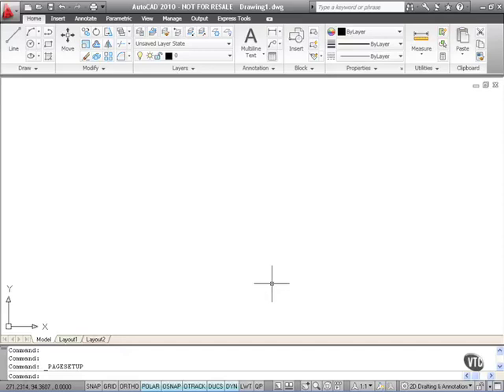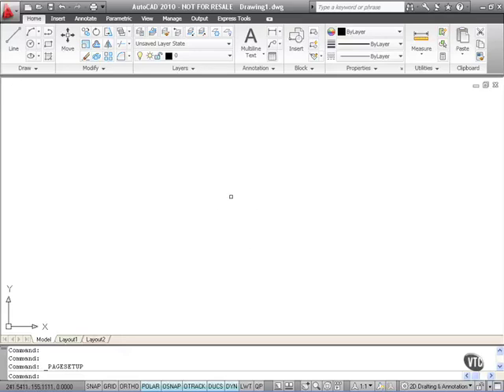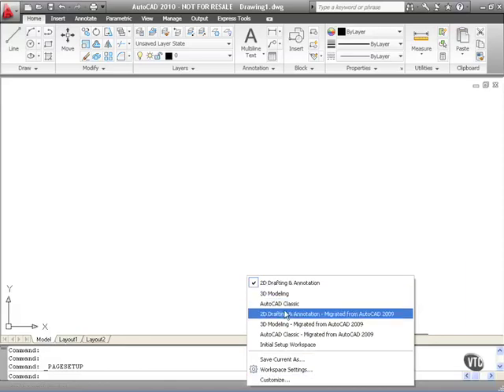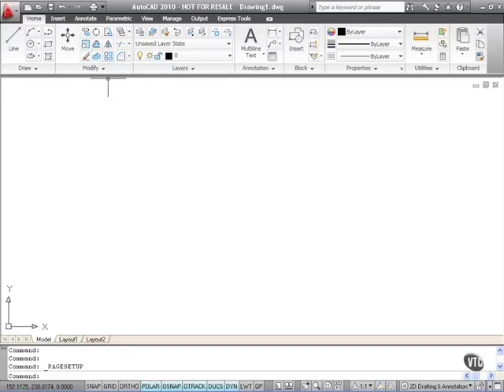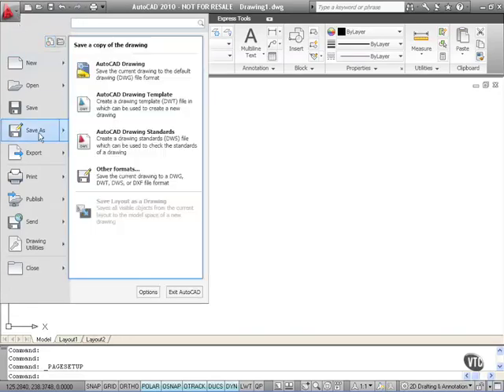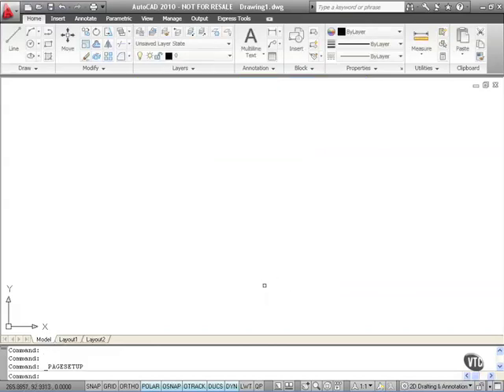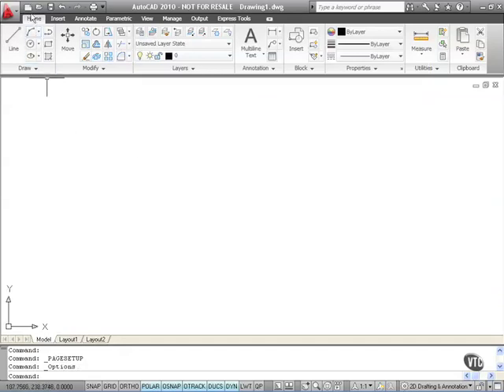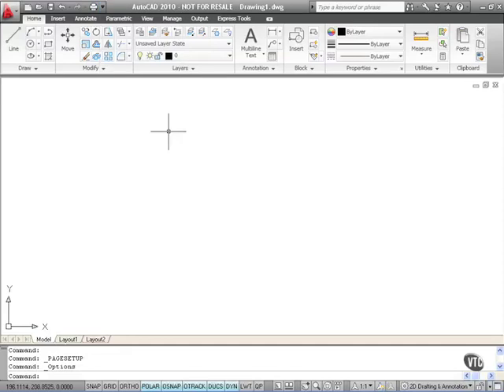AutoCAD 2010 Introduction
This video is Introduce Autocad 2010.